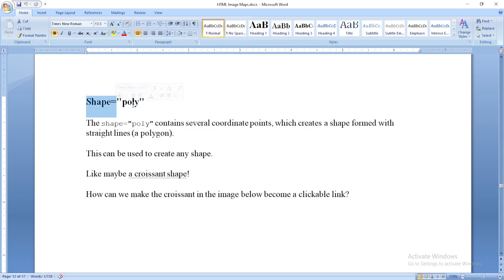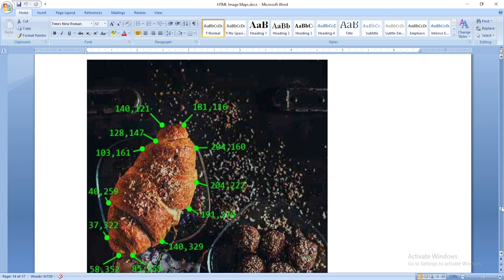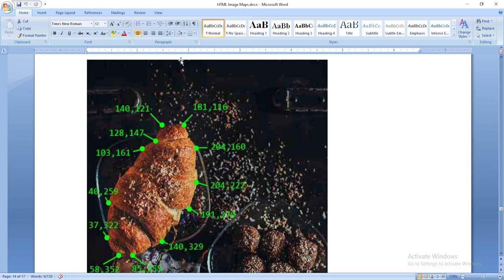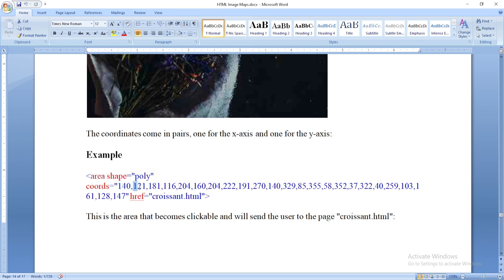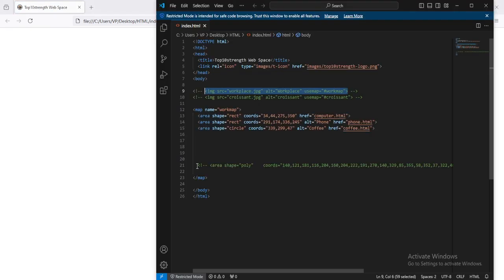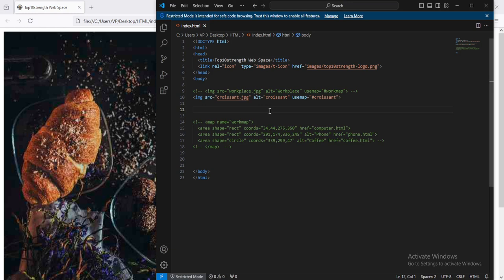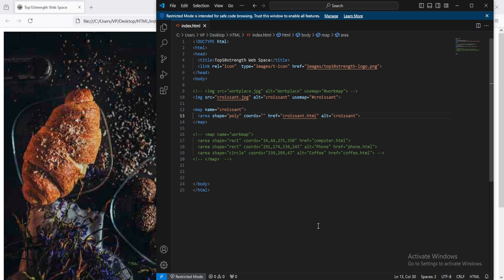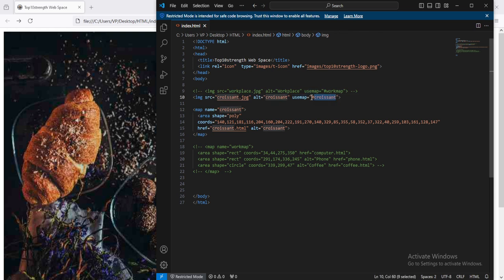HTML Tutorial for Beginners to Advance: 65 HTML Basics Crash Course - HTML Areas polygon shape map